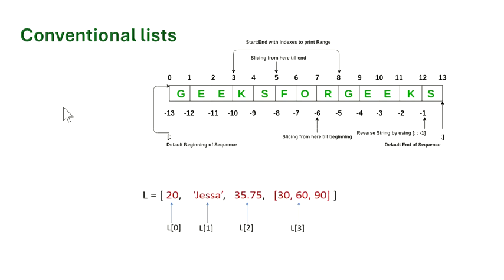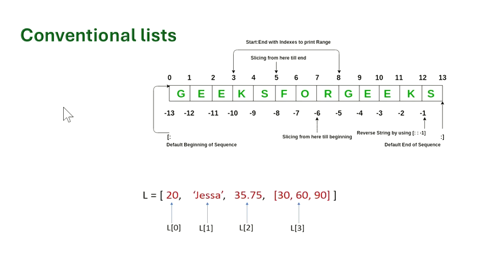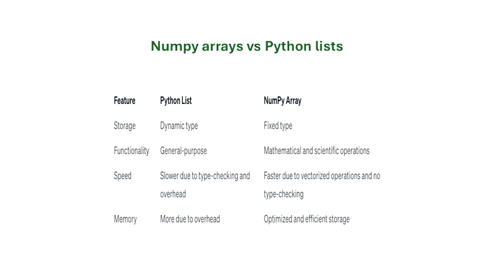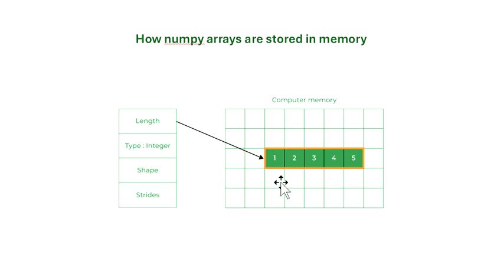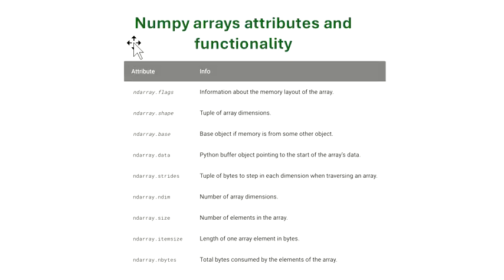Numpy Arrays (vs Python Lists)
An array is usually a fixed-size container of items of the same type and size. The number of dimensions and items in an array is defined by its shape. The shape of an array is a tuple of non-negative integers that specify the sizes of each dimension. In NumPy, dimensions are called axes.
Python's list is a flexible, versatile, powerful, and popular built-in data type. It allows you to create variable-length and mutable sequences of objects. In a list, you can store objects of any type. You can also mix objects of different types within the same list, although list elements often share the same type.